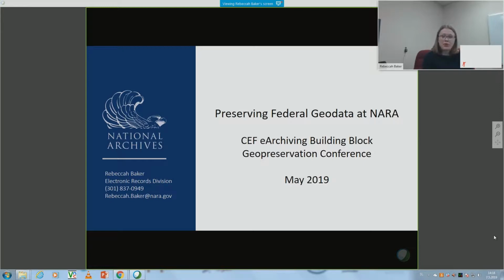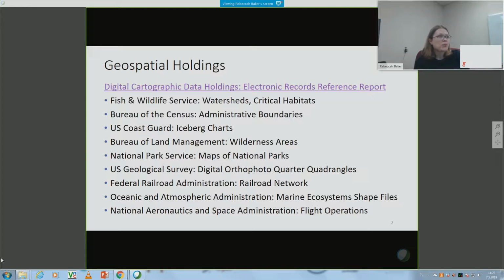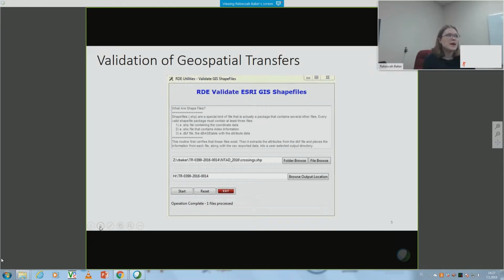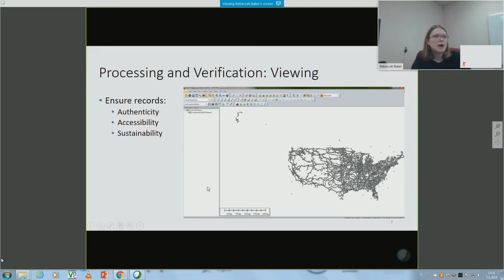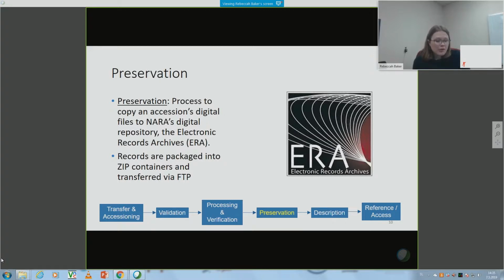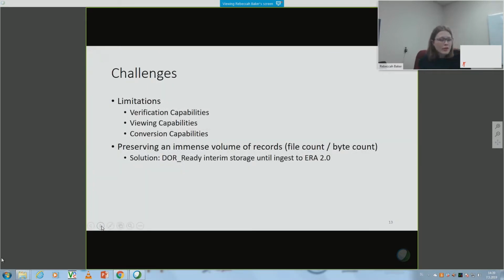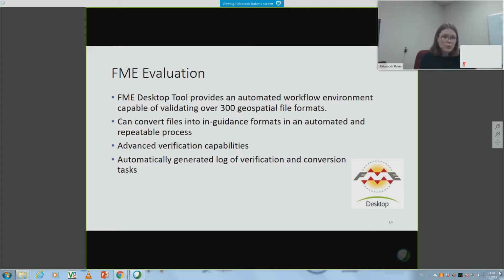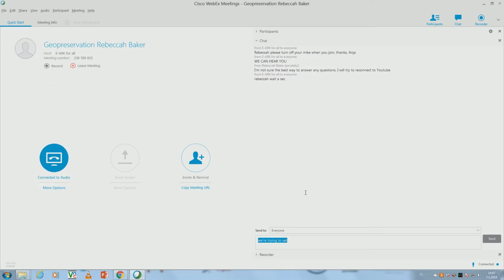Preserving Federal Geodata at NARA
This is a best practice video, showing how the Electronic Records Division of the U.S. National Archives and Records Administration (NARA) accessions, processes, arranges, describes, preserves, and provides access to permanent born-digital federal records. The complex structure of geodata presents unique challenges for long term preservation and access. NARA overcomes many of these challenges by using various validation and verification tools to process this data and to to create preservation copies in preferred formats as well as access copies for researchers.